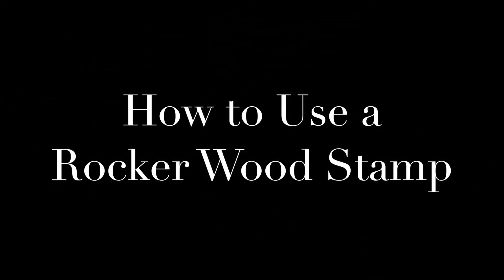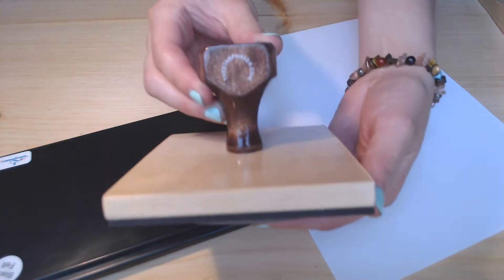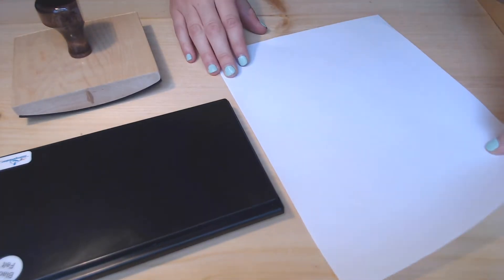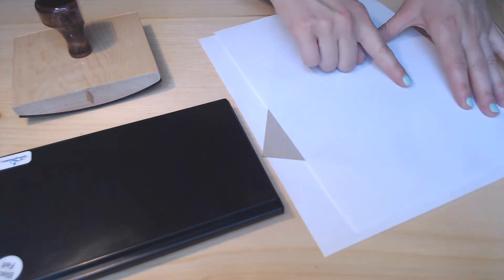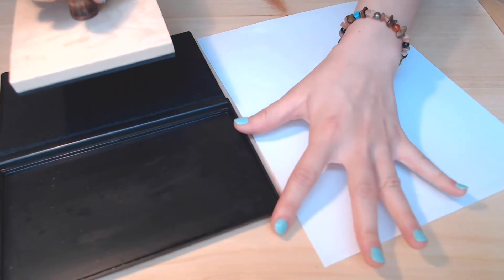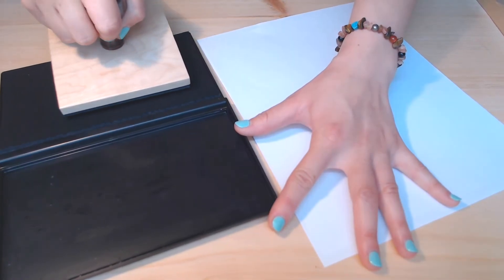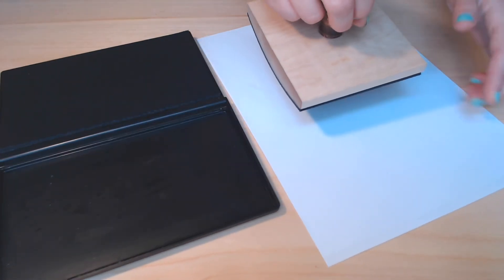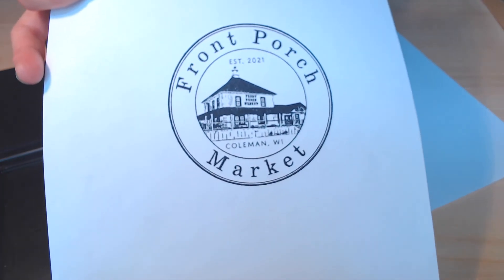How to Stamp Using a Rocker Wood Stamp to Get a Clean Impression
Oversized rubber stamps are often mounted on a rocker wood stamp. Watch tips for properly inking your stamp and making a great stamp impression!

Rocker Woods are easier for larger stamps because it ensures you are able to evenly apply pressure to the entire image.

Visit TheStampMaker.com for custom wood stamps.

How to use a Rocker Wood Stamp:

1 - Ensure you are stamping on a hard, flat surface
2 - Make sure there are no edges or random debris underneath where you intend to stamp
3 - Ink the stamp using even pressure and tapping the stamp into the ink pad, starting from the top of stamp and rolling down to the bottom
4 - Check to see if the entire surface of the die is incoated with ink
5 - Starting with the top of your stamp, apply to your work surface, applying even pressure and roll to the bottom of the image in one, smooth motion